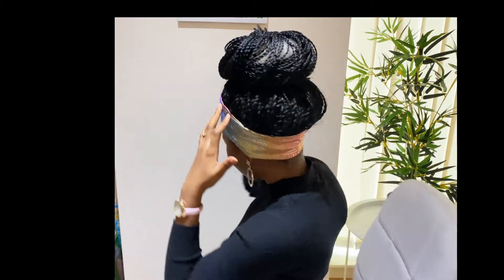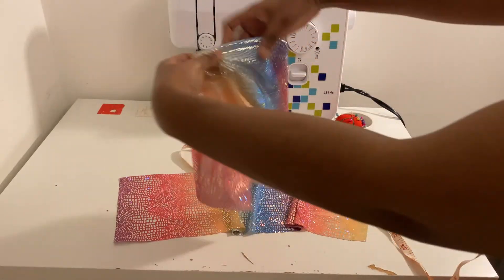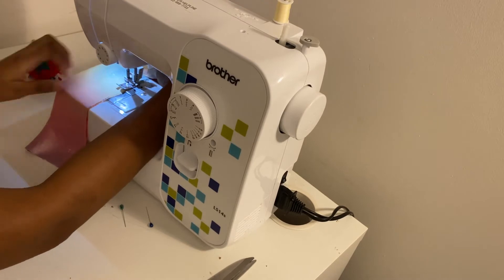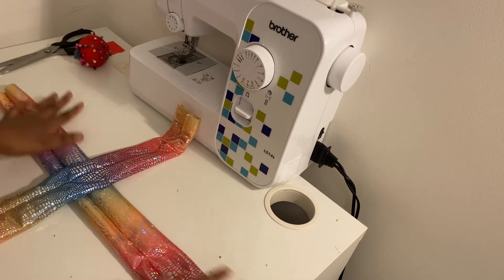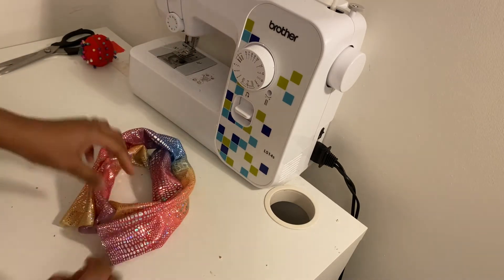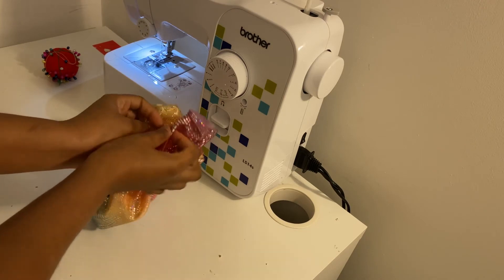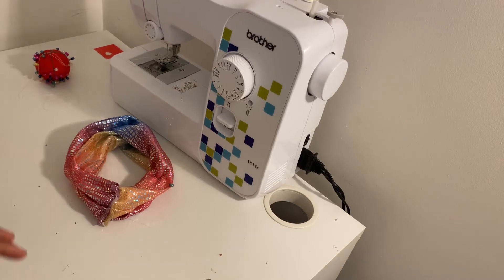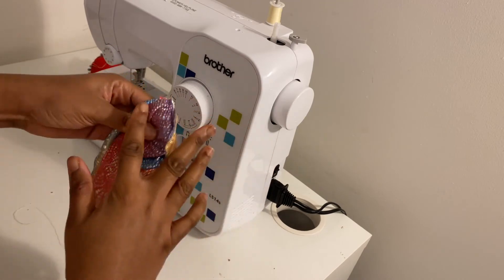HOW TO MAKE A HEADBAND WITH A TWIST | BEGINNER FRIENDLY | DIY